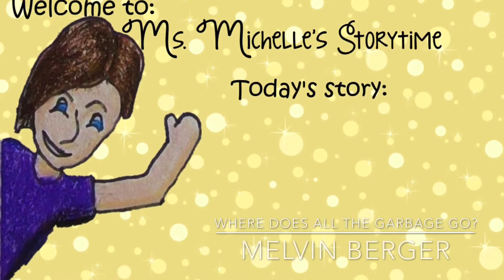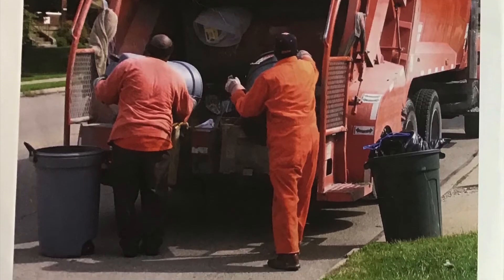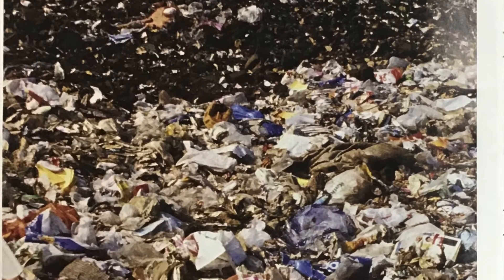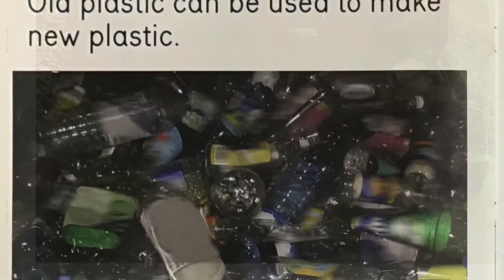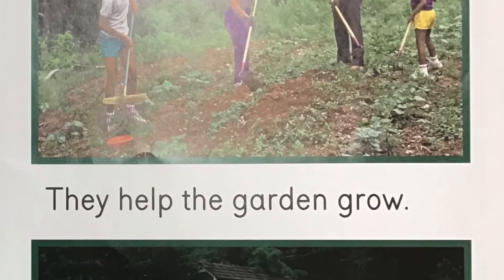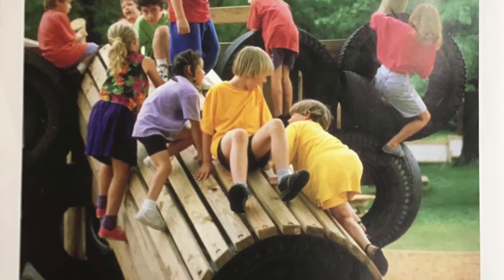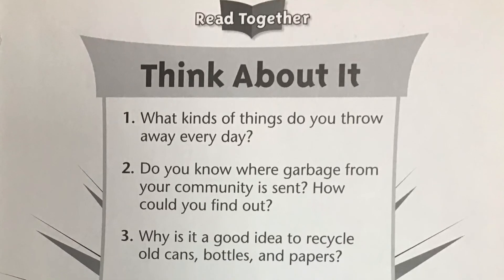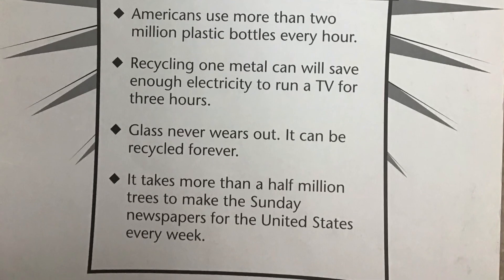Early Science Curriculum: Where Does All the Garbage Go?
Title: Where Does All the Garbage Go?
Author: Melvin Berger